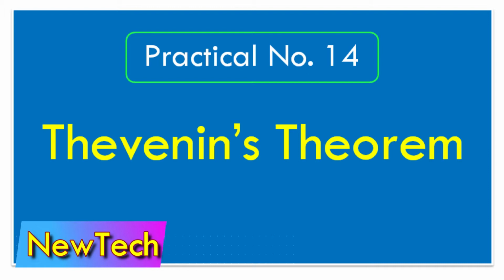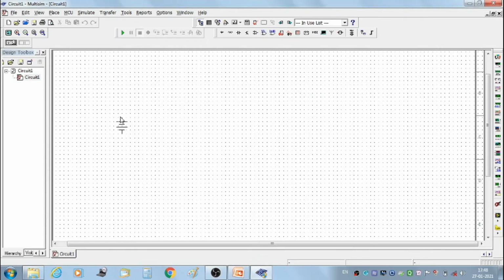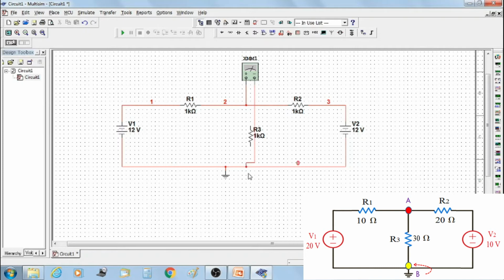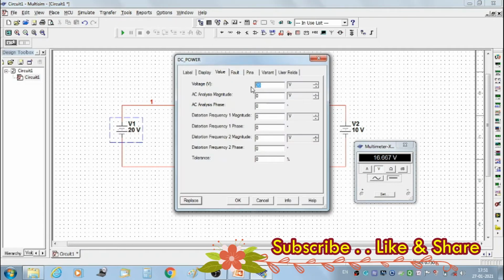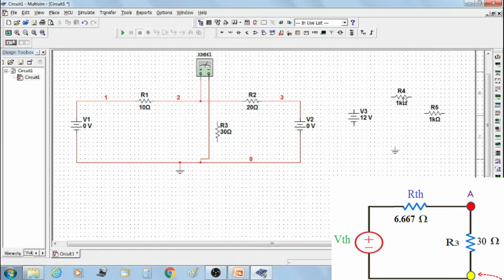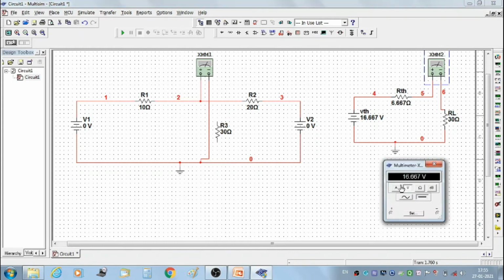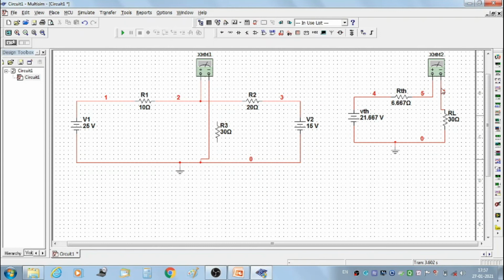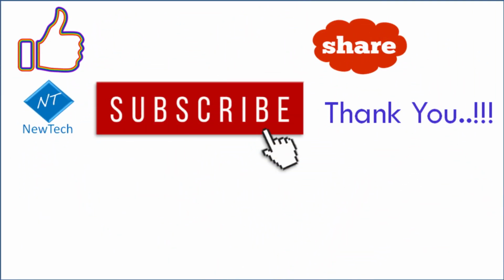Thevenins theorem practical | Thevenins theorem practical using multi-sim | Electrical circuits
New Tech
thevenin theorem experiment
The practical of Thevenin's Theorem performed using Multi-sim software, which are useful in Electrical Engineering, Electrical Circuits & Networks.

Thevenin's Theorem का प्रयोग मल्टी-सिम सॉफ़्टवेयर का उपयोग करके किया जाता है, जो इलेक्ट्रिकल इंजीनियरिंग, इलेक्ट्रिकल सर्किट और नेटवर्क में उपयोगी होते हैं।

Timestamps:
00:00 Introduction of Thevenin's theorem
00:14 Thevenin's theorem Experimental setup
01:11 Practical performed using Multi-sim software
08:58 Thevenin's theorem (observations & calculations)
09:31 Thanks ...!!!